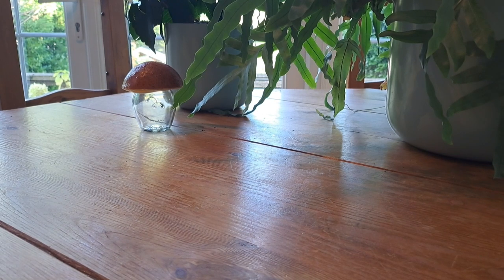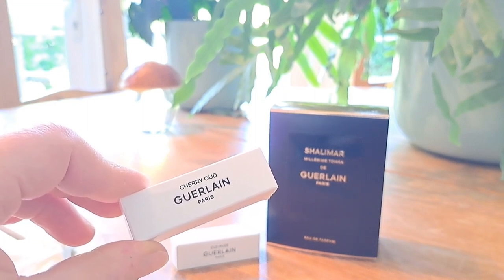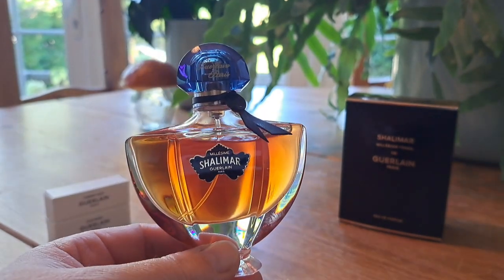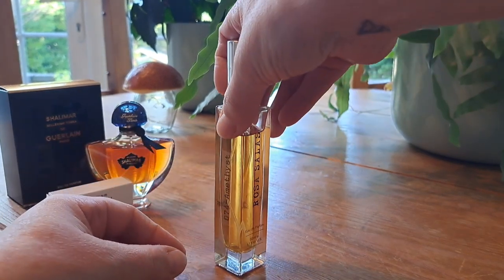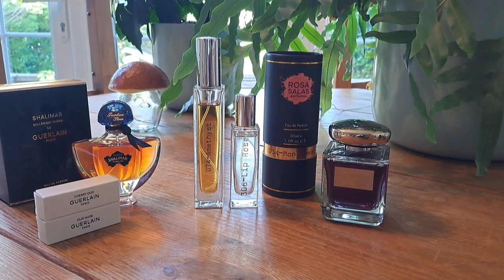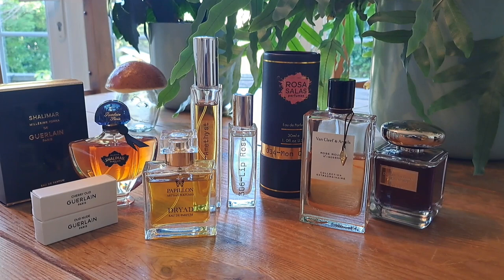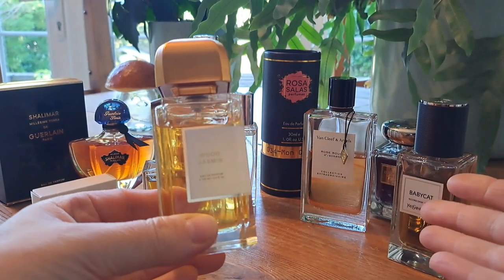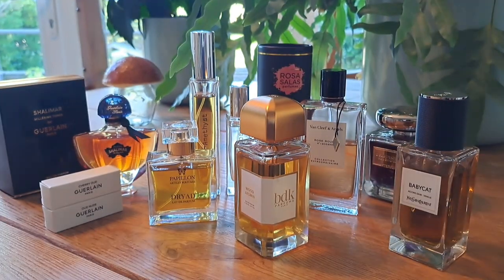Fragrances I currently Fancy. . .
There's so many cosy exciting fragrances that suit the cooler colourful season, so these are the ones I'm currently enjoying. .

Shalimar Millésime Tonka Guerlain
Amethyst Rosa Salas
Lip Rose Rosa Salas
Delectation Splendide By Terry
Rose Rouge Van Cleef and Arpels
Dryad Papillon Artisan Perfumes
BabyCat YSL
Wood Jasmin BDK

Also mentioned. .
Nude Oud Guerlain
Cherry Oud Guerlain
Mon Cherie Rosa Salas